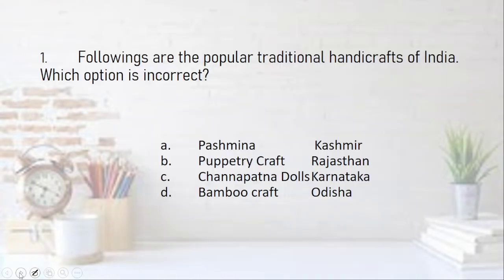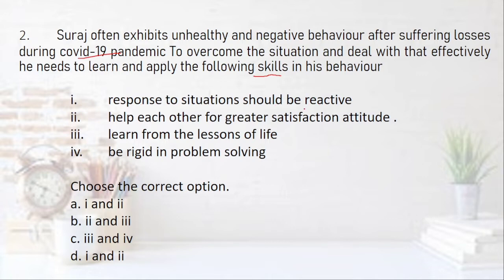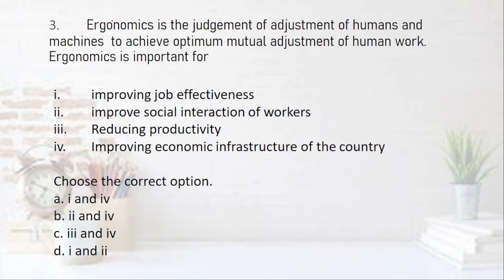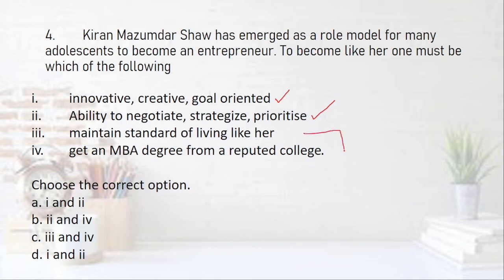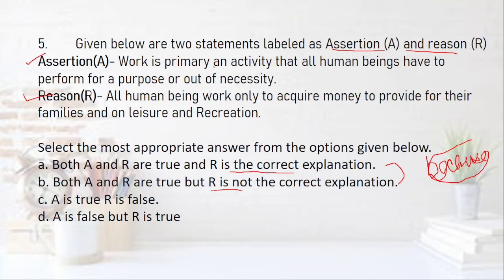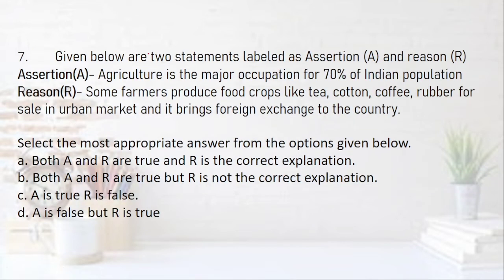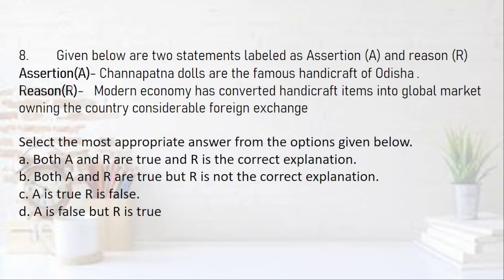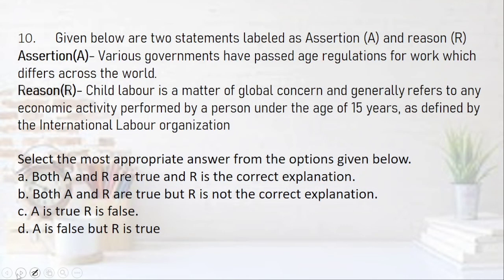CUET 2022 Home Science Class 12 assertion and reasoning based questions | important MCQ | CBSE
CUET 2022
Home Science board exam sample paper has 3 sections.
Here we discussed section B reasoning and Assertion based questions.